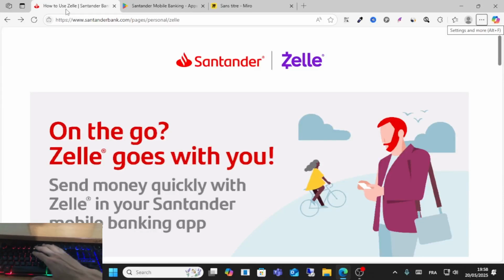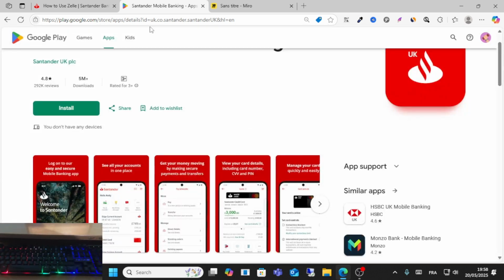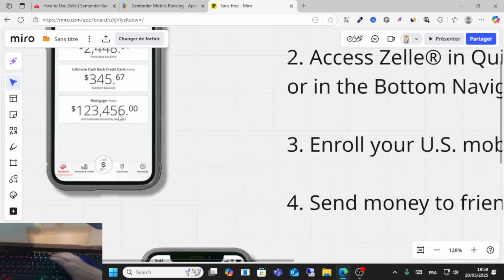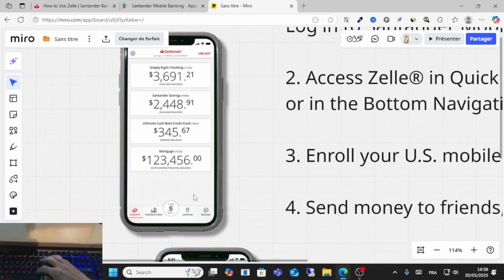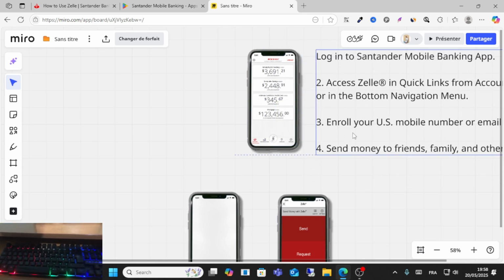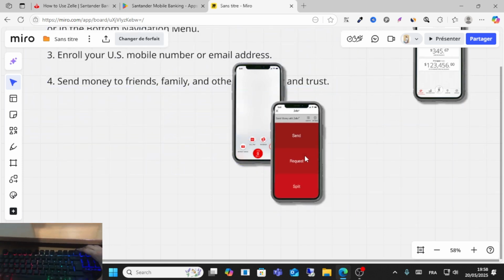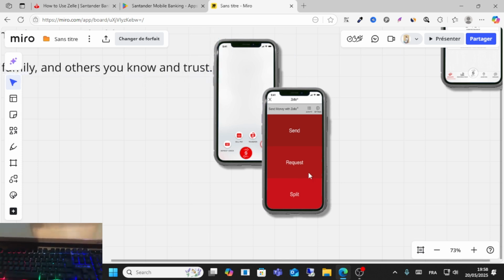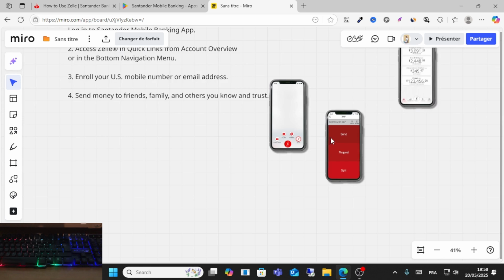How to pay to Zelle from santander bank - Easy Method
this video provides a detailed, step-by-step guide on how to use Zelle for quick and easy payments directly from your Santander Bank account